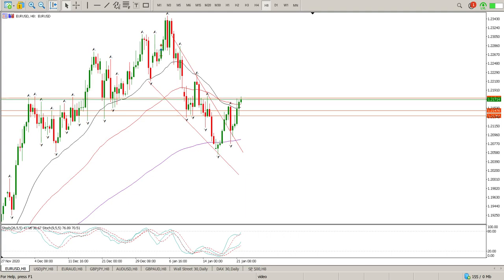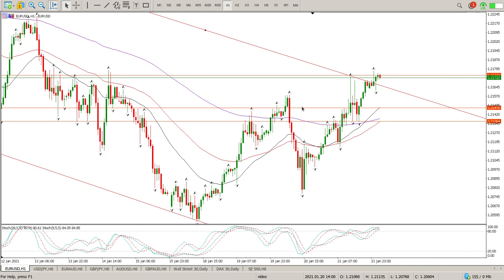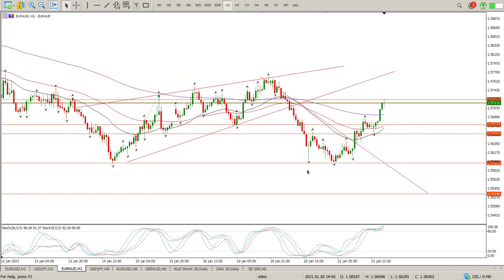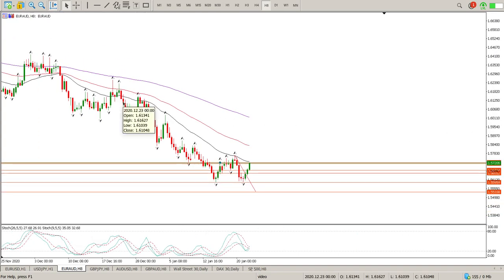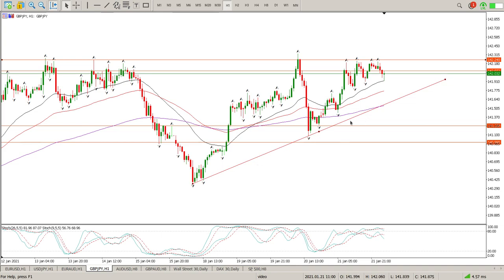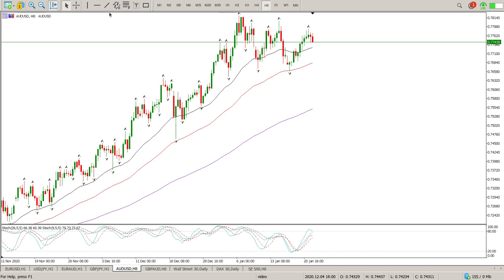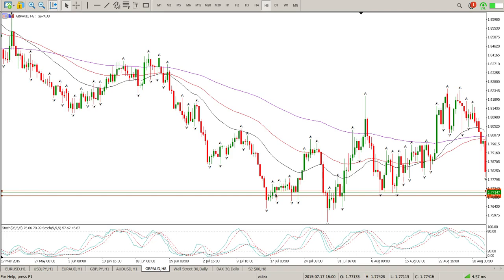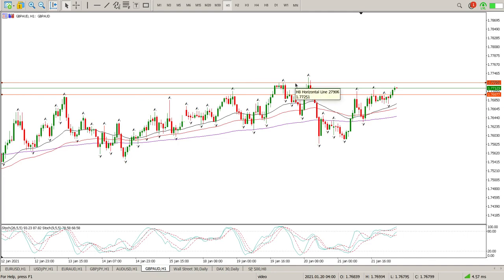FOREX today 22 January 2021 Trend Trading Strategy Technical Analysis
Daily Technical Analysis of FOREX today 22 January 2021